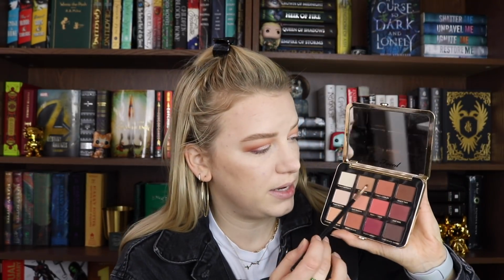my everyday makeup 🌼 spring 2019 | Kendra Cus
today I am showing you my current everyday makeup! I loved filming this video and I am so excited to show you the makeup and techniques I have been using every day.

DISCOUNTS:

(no code needed, discount applies at checkout when you use the link above)

PRODUCTS USED:

☼ Canon g7x mark ii (vlog camera)

--AFFORDABLE AMAZON FAVES:
☼ Moonflower by JD Slajchert
☼ The Secret of Haversham House by Julie Matern
☼ My gold small hoops (earrings)
☼ Phone ring with translucent background
☼ Beauty Blender Holder
☼ Epicuren Aloe Vera Calming Gel
☼ Reusable Straws
☼ Lamora Eye Brush Set (7 multi-use makeup brushes for your eyes)

Hi I'm Kendra and I enjoy books, makeup, fashion, adventure, and talking to a camera.